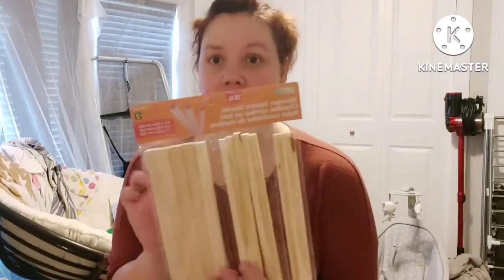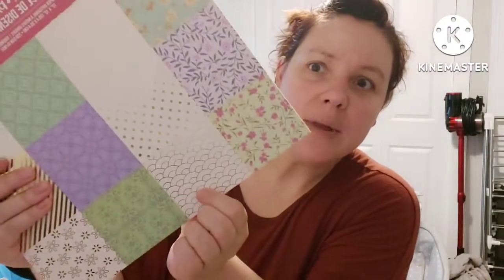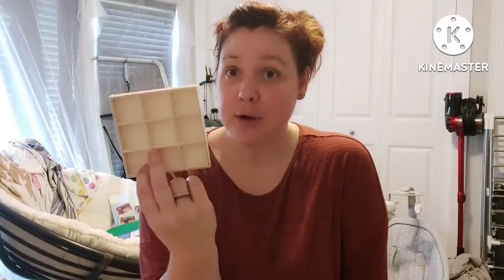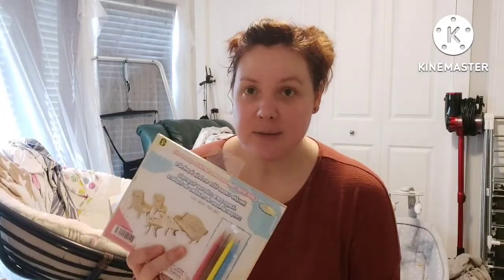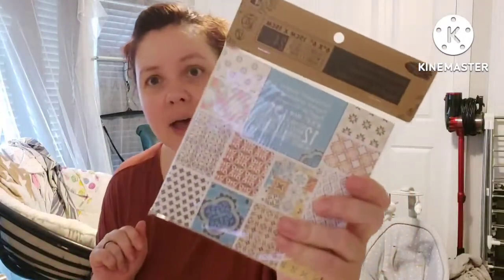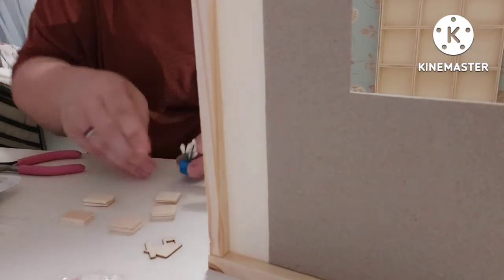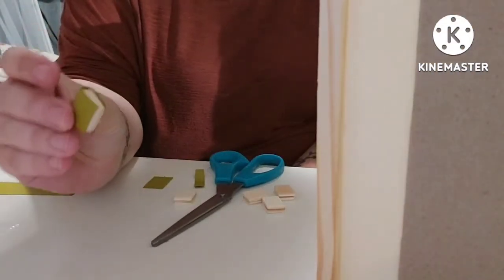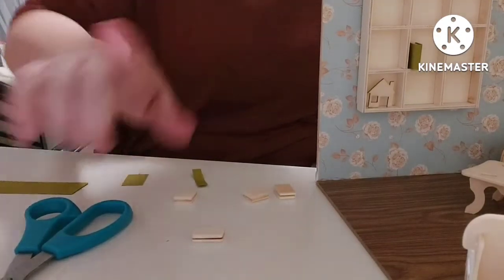Build with me - Dollhouse - part 1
Come build with me. Today I am starting a new project. I am building a 4 room dollhouse. Part 1 is the living room. I go in depth showing laying the flooring down, attaching the wall, building the furniture and creating some decor.
Come with me as we create this miniature build.